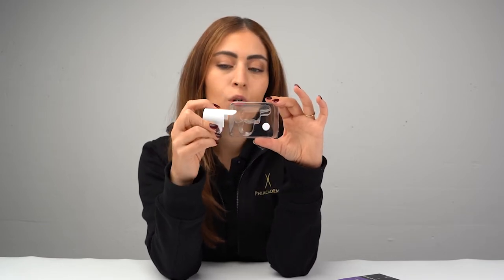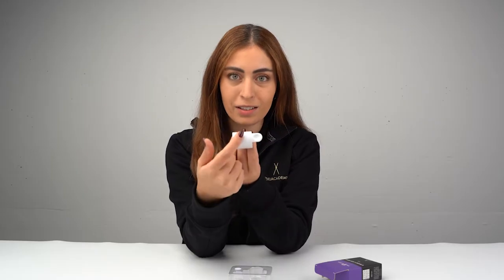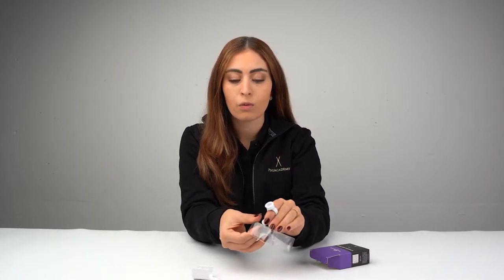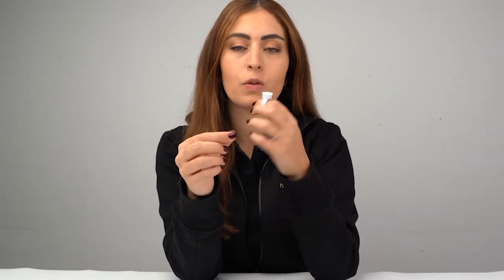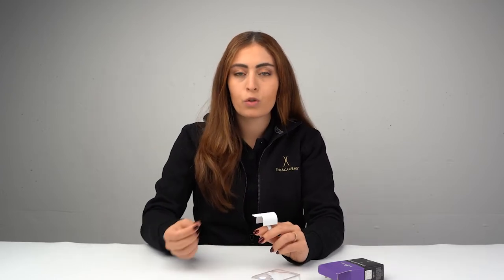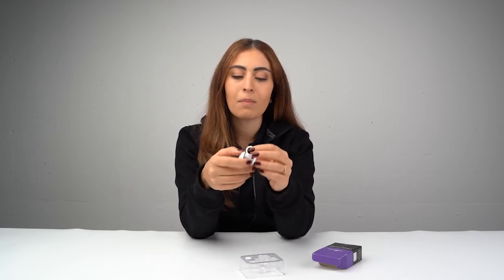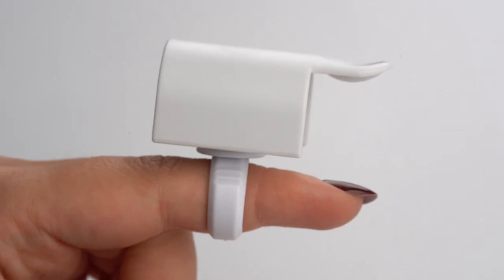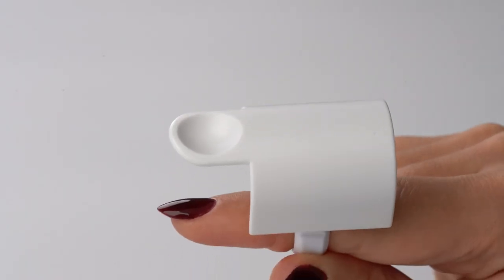U Band Lash Ring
In this video, Hind from PhiShop explains how to use the U Band Lash Ring during the eyelash extension procedure. She explains how to apply an eyelash extension conveniently and hygienically using the ring.